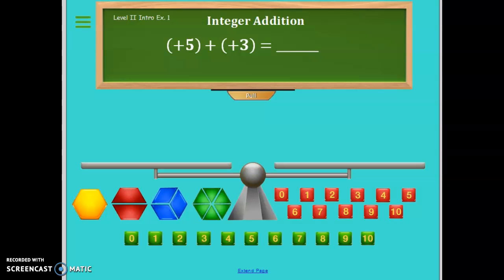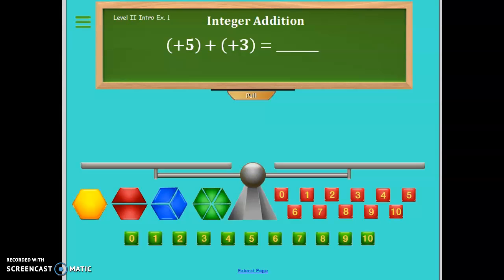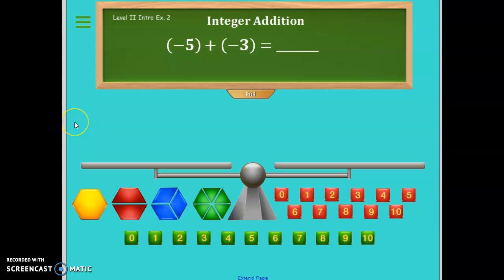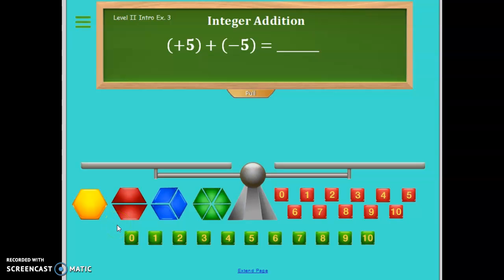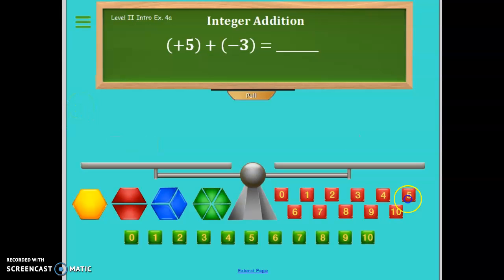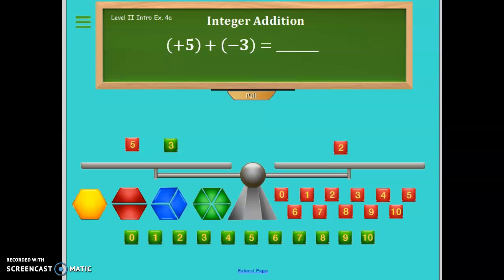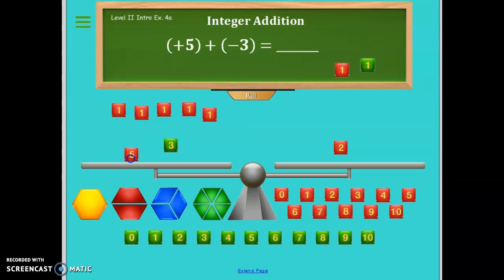Introduction Lesson: Hands on Equations Fractions Level 2